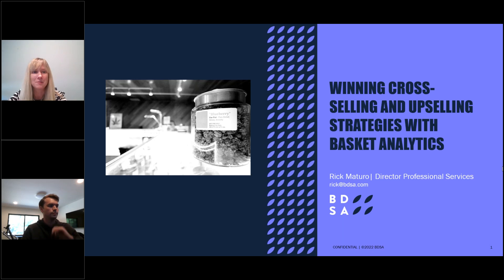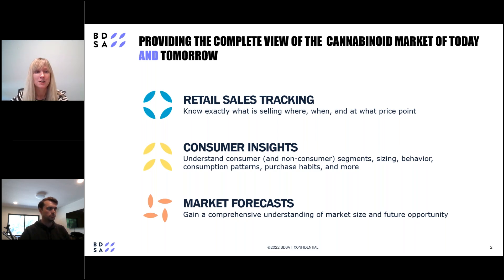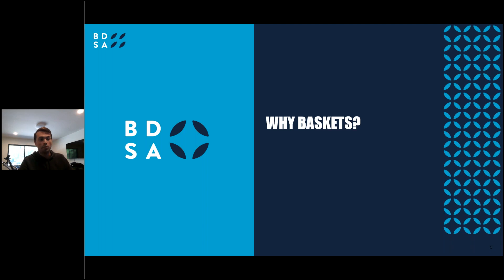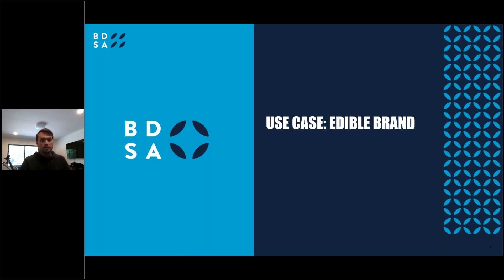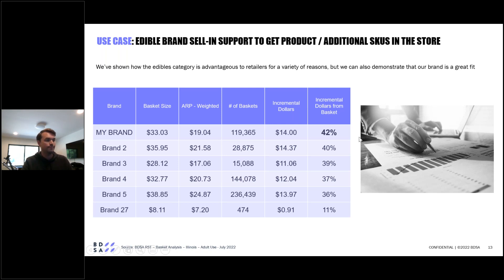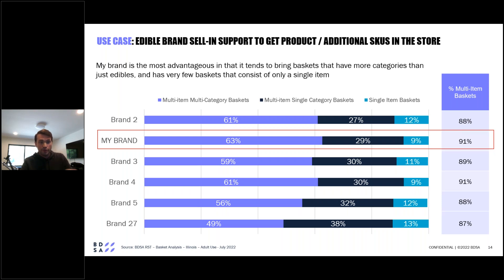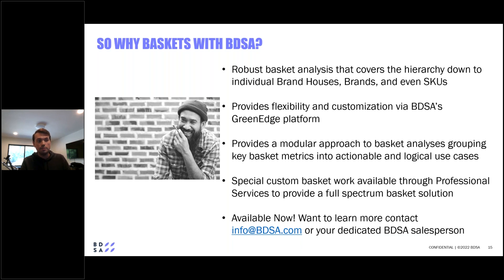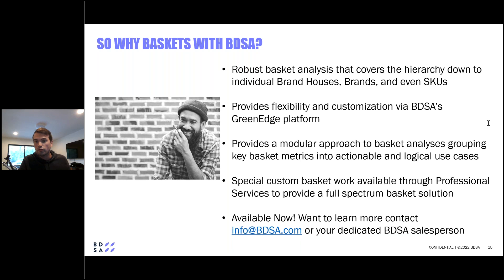Develop Winning Cross Selling and Upselling Strategies with Basket Analytics